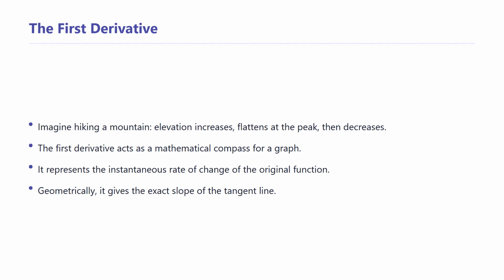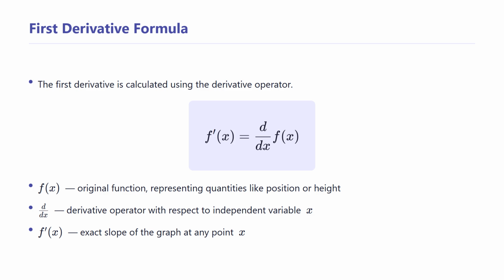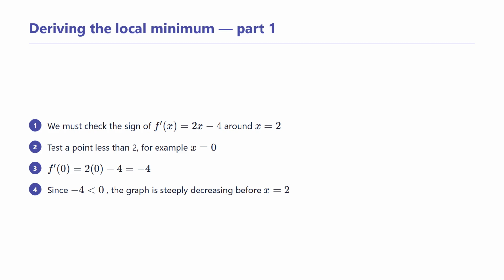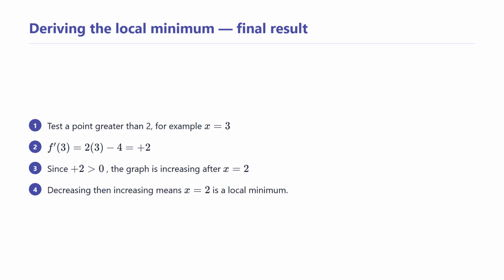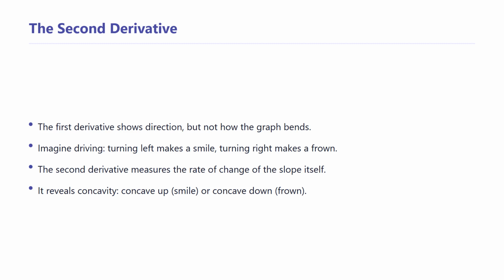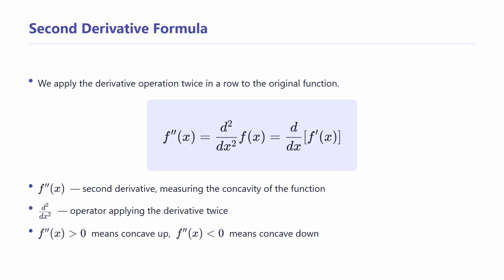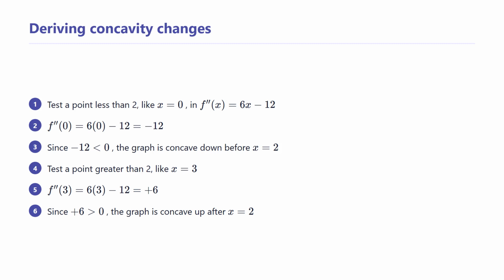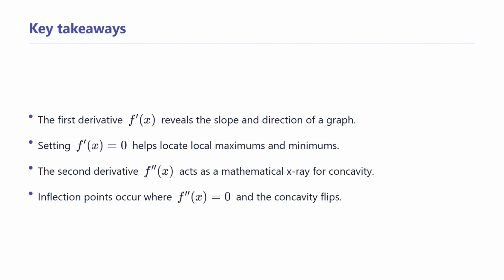Mathematical Physics I - Interpreting Graphs Using Calculus | Delhi University Bsc Physics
Video lecture on Interpreting Graphs Using Calculus for Mathematical Physics I.